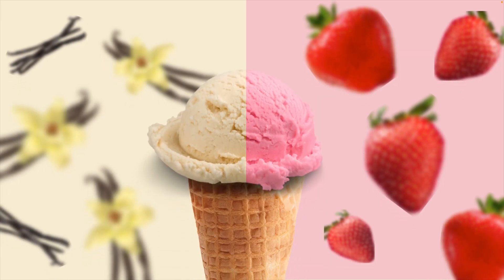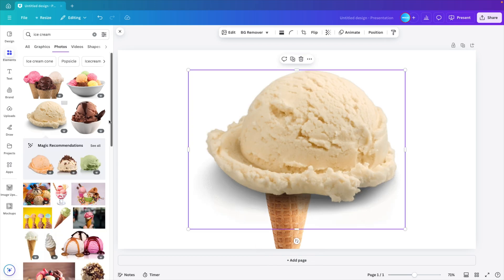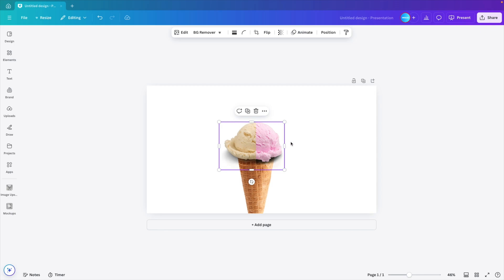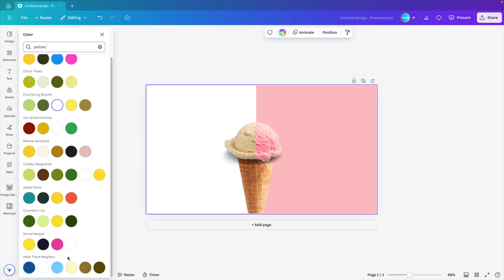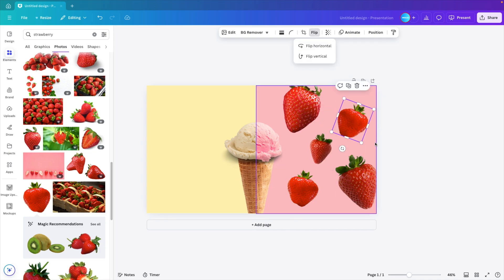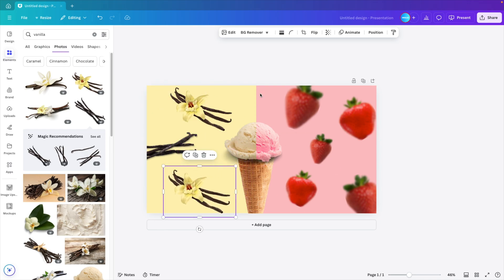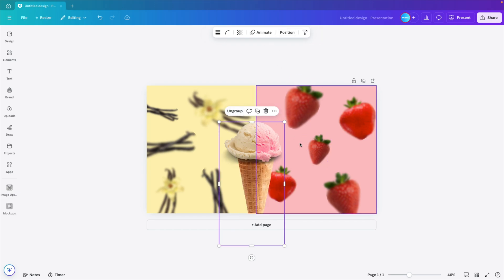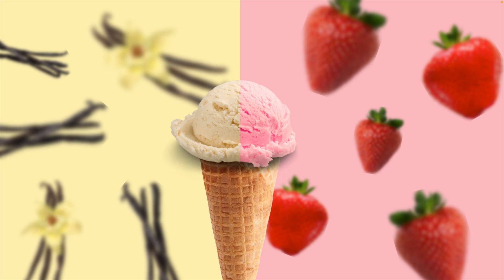Split Image Effect in Canva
👉 Templates & downloads

🌱 Our channels

Canva Tutorials @Design.Skills

⏰ Timecodes ⏰
00:00 Introduction
00:20 Making the slide
05:50 Animations